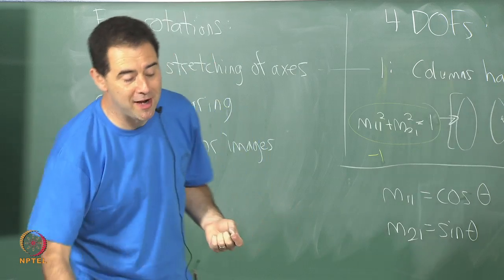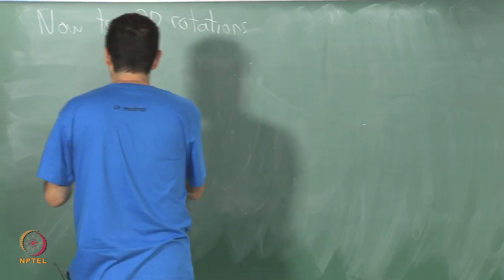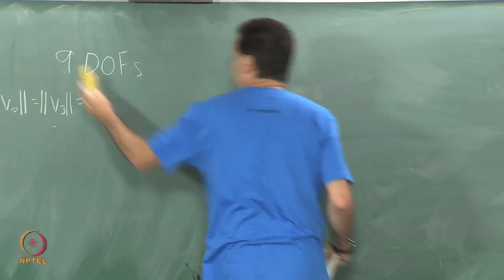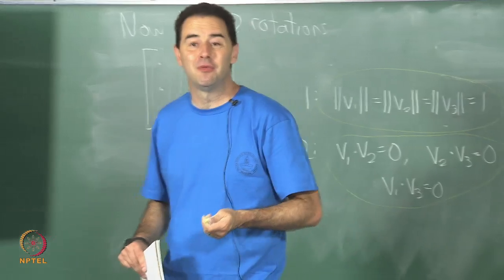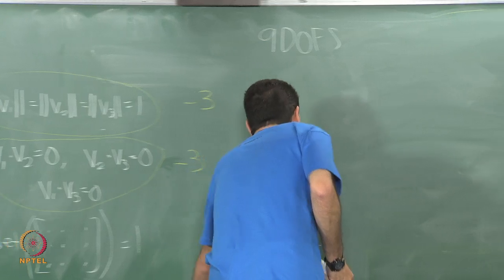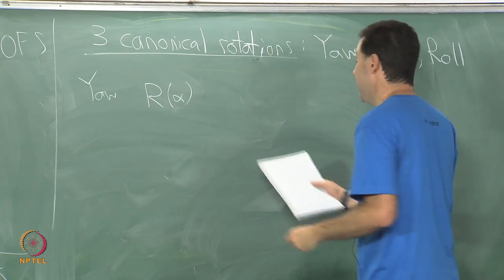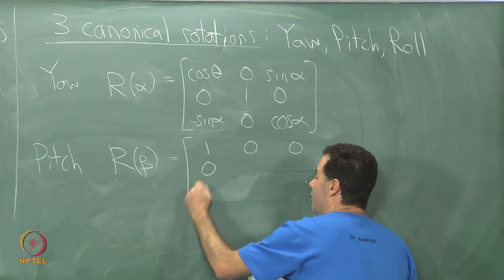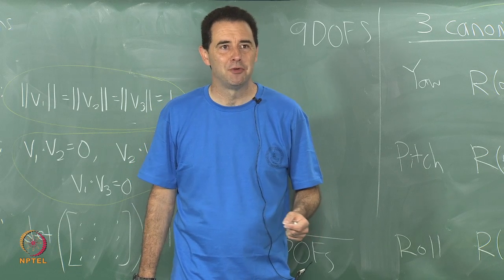3D rotations and yaw, pitch, and roll